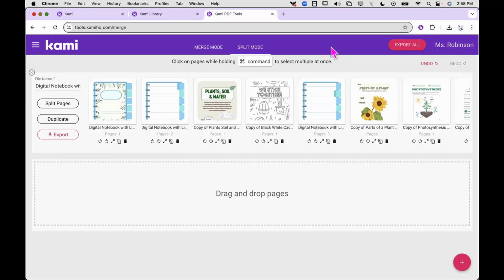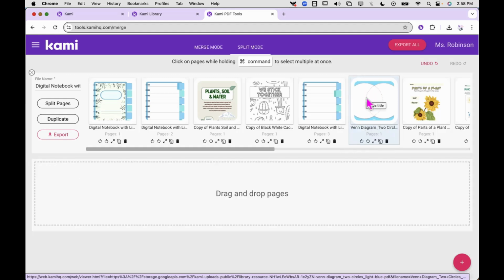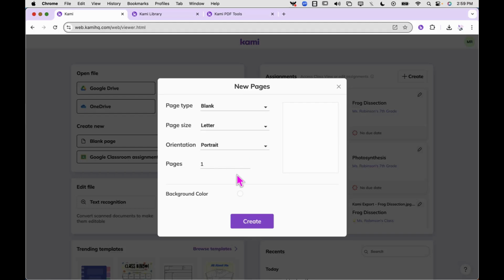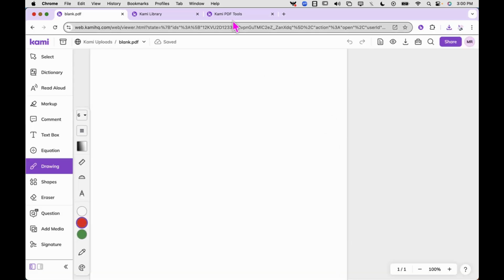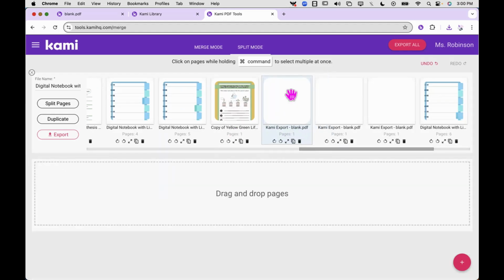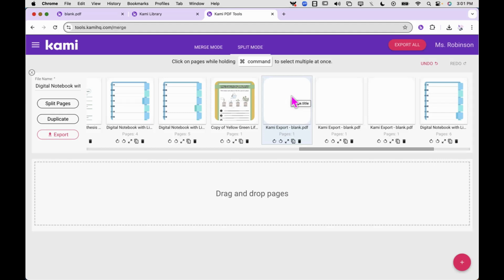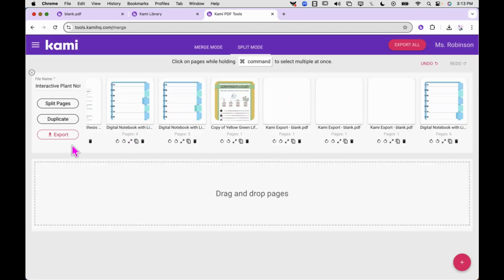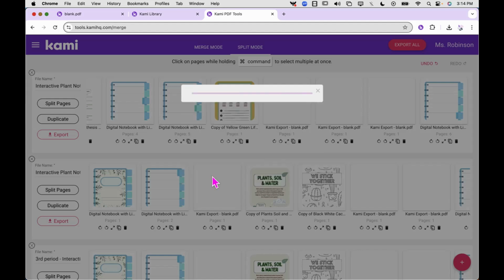Creating Interactive Digital Notebooks: Step 2 - Plan for the Future